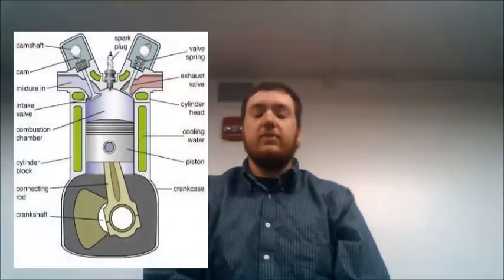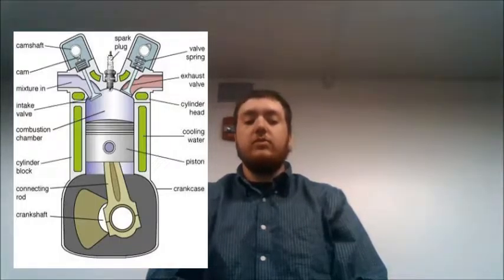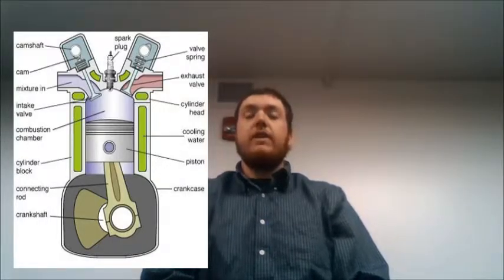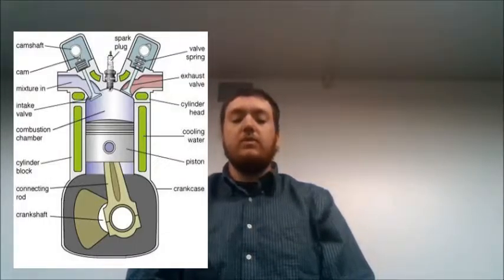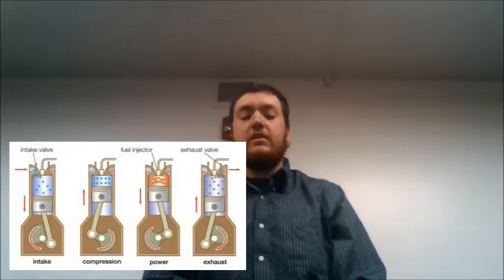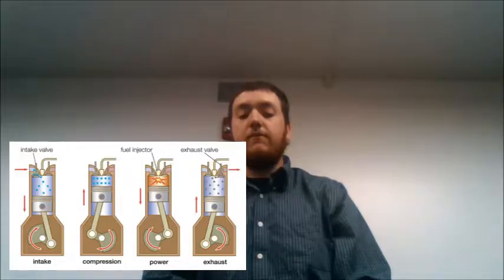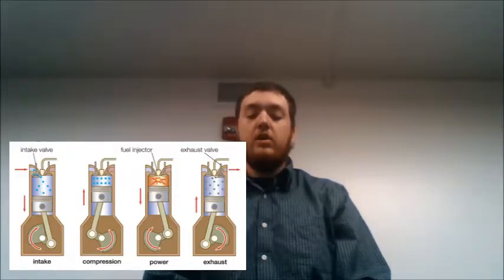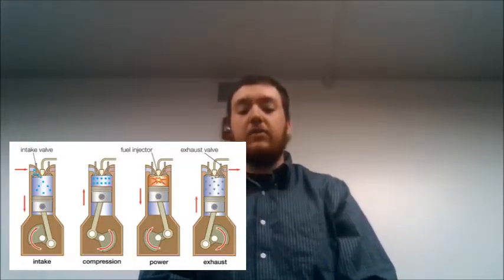jgen movie final